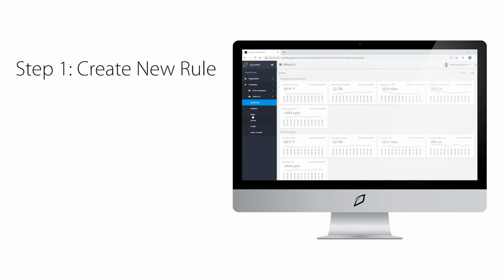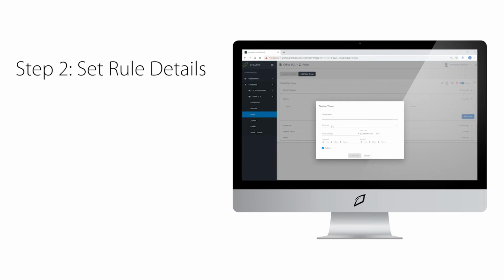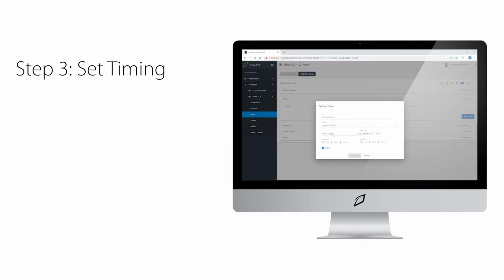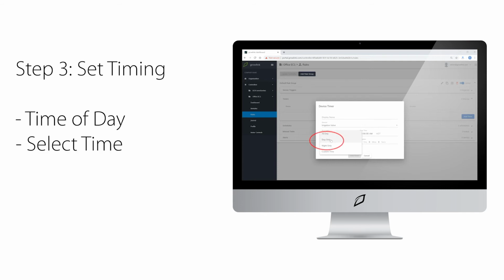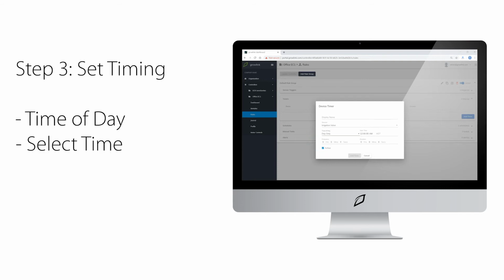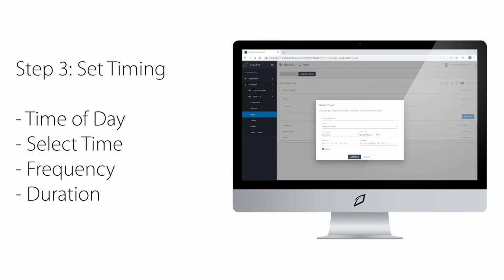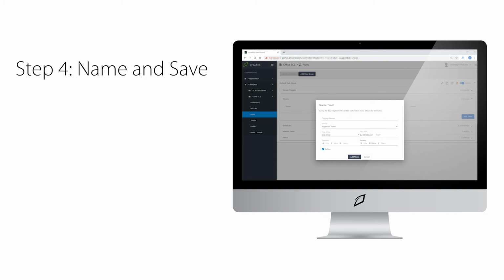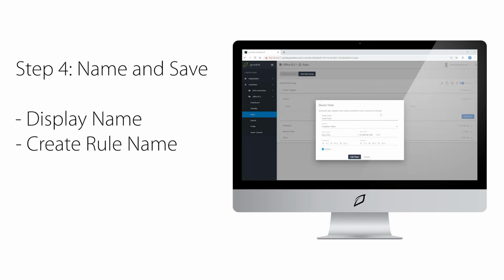How To Set Up Timers On A Desktop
In this video, we are going to show you how to set up Timers. Timers can be used for a variety of devices but the most common uses is for your irrigation valves.

To create a new Timer go into Rules.

Then in your rule group click on Timers.

And then click on Add Timer.

Now you will select your Device.

For this example, we will select Irrigation Valve.

Next, we will set the timing. Click on Time Of Day.

All Day means 24 hours, Day Only means when your grow lights are on, Night Only means when your grow lights are off, or you can enter a Custom Time.

So we wanna feed our plants during the day when the lights are on, so we will choose Day Only.

The Frequency is how often you want this Rule to run.

For this one, we want to feed our plants every 4 hours.

Duration tells us how long we will want the valve to stay open.

So every 4 hours, we want to feed them for 6 minutes.

Sync Time is used for when you wanna sync valves across multiple controllers.

Now we will give this rule a name, click on Display Name.

And enter a custom name, we will call this rule Feed.

Now you can see on the description that During the day, the Irrigation valve will be switched on every 4 hours for 6 minutes.

To Save, click Add Timer at the bottom.